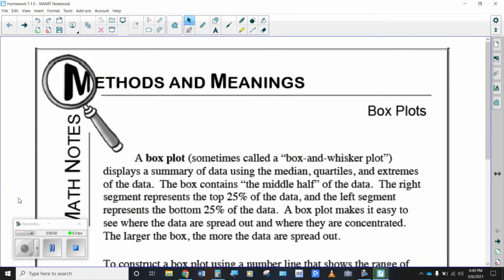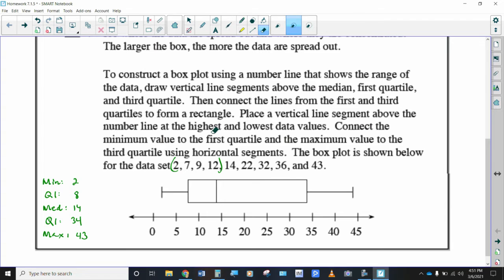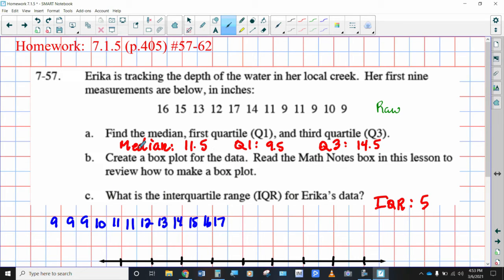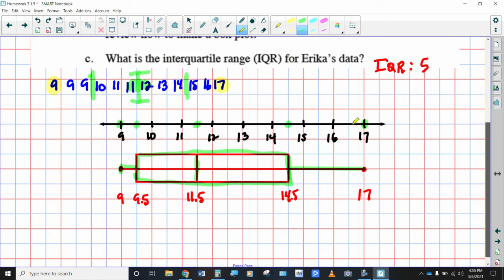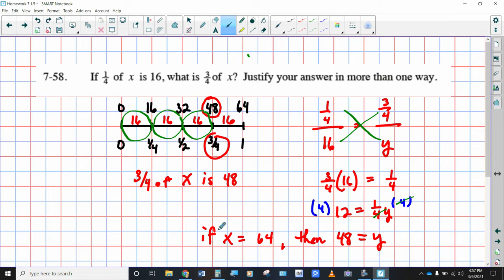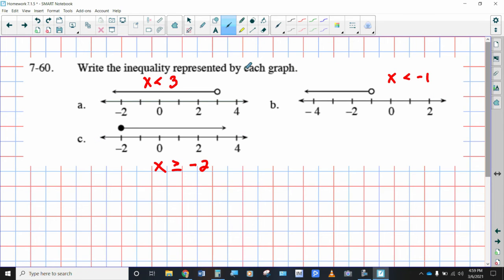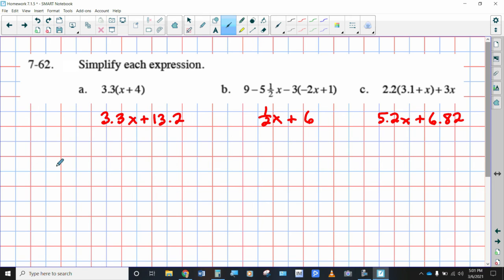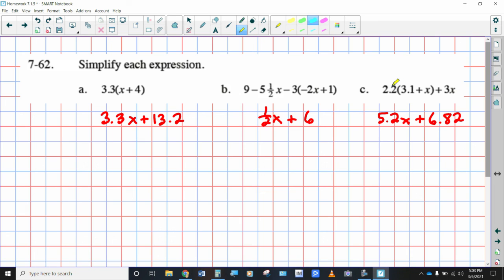7th Grade Homework Ch7 1.5